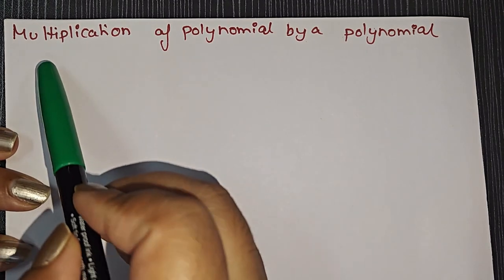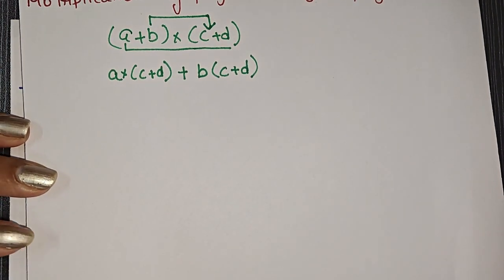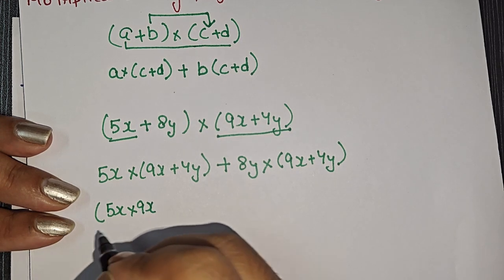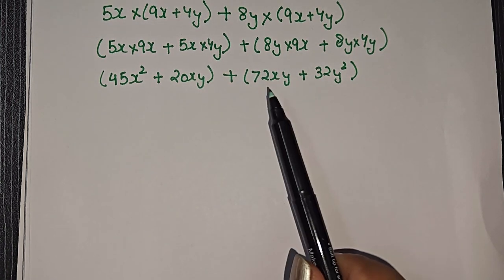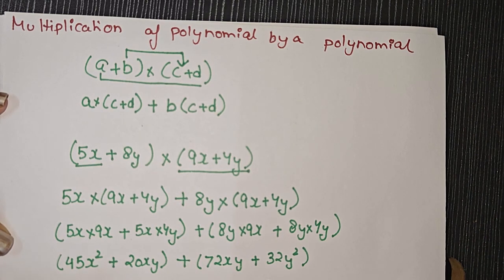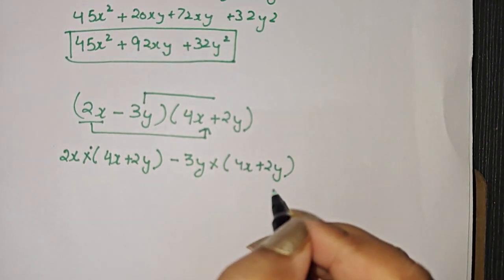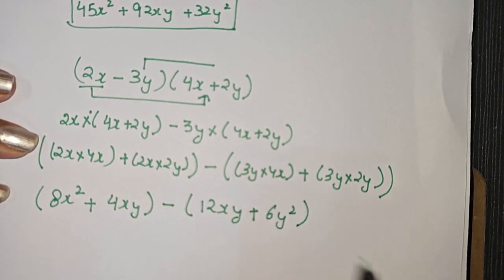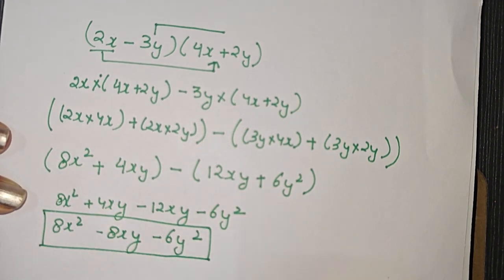Algebraic Expression - Multiplication - Polynomial by Polynomial - Horizontal Method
Hello
Welcome to Lazy Mantra
In this series we will learn basics of "Algebraic Expression"

We will try to reply as soon as possible help you understand the query